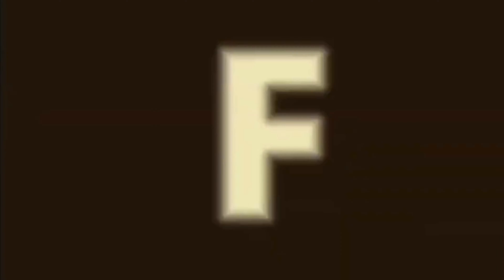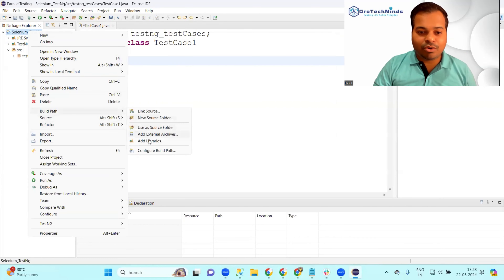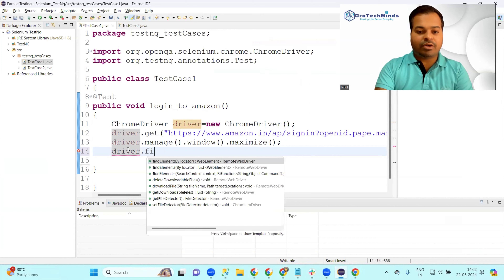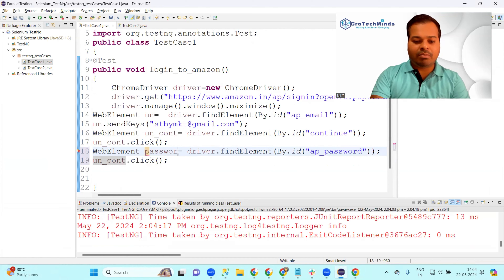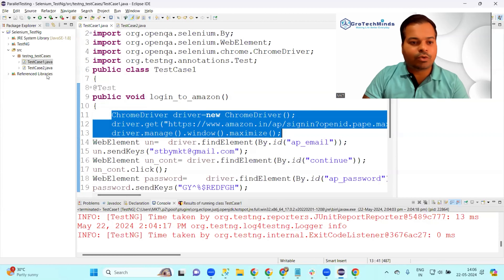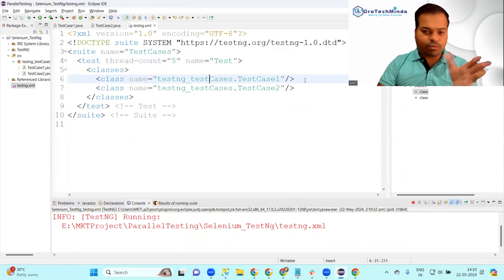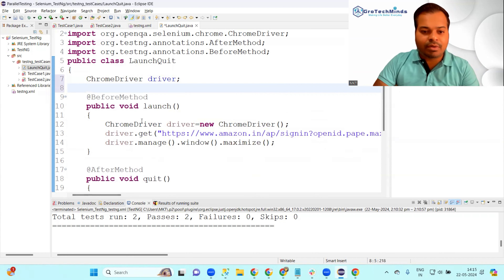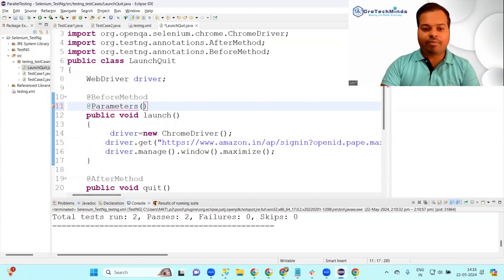Parallel and Cross Browsing Testing in Selenium using TestNG | How to run Test Cases in Parallel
I am the Founder of GroTechMinds & Corporate Trainer.

SoftwaretestingbyMKT

I make videos on daily basics and also help student all over the world for FREE. If my videos are helpful in anyway help "SoftwaretestingbyMKT" reach billions by supporting and sharing it with needly people.

Interview Questions and Answers for Manual Testing for Freshers and Experienced